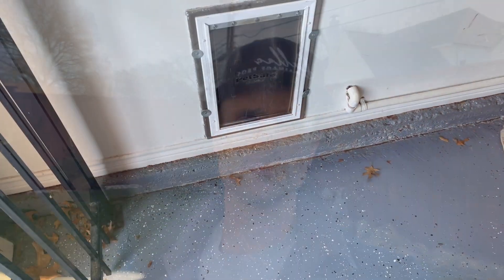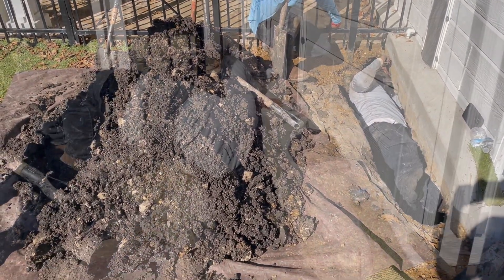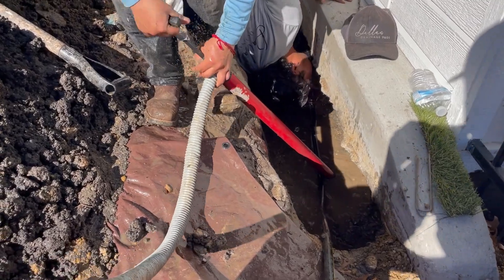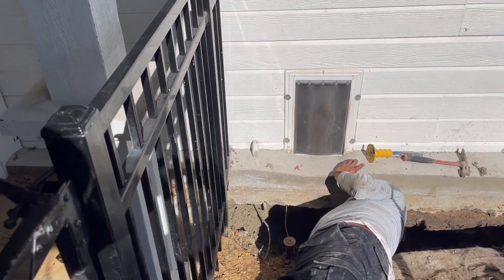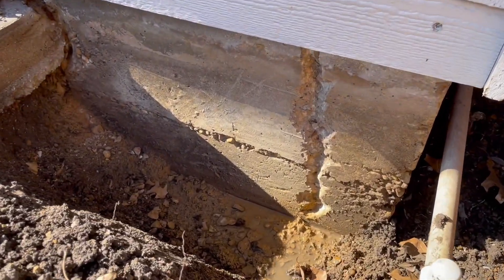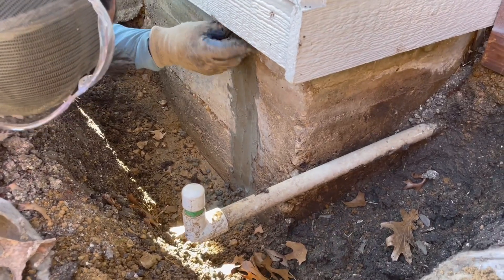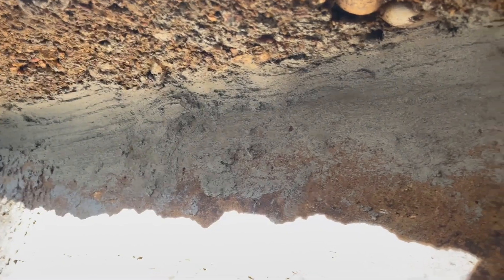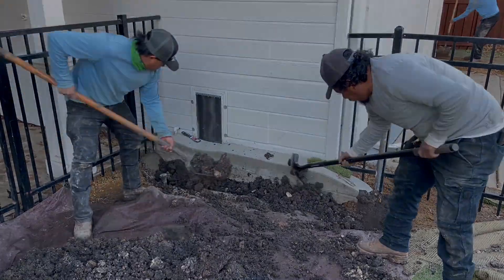Waterproofing Foundation with Hydraulic Cement - Dallas Drainage Pros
Waterproofing a foundation involves first locating the source of the leak, and then coming up with the appropriate solution for the issue. In this project we knew that there was water coming into the garage from within the concrete foundation, but the cause was unknown. After excavating the area outside the home, we cleaned off the dirt and discovered cracks along the exterior which were allowing water to seep into the floor. In this circumstance, the answer was to apply a layer of hydraulic cement to the cracks. Hydraulic cement - and particularly the product we used in this job - contains a crystalline substance which chemically changes the surface it is applied to, causing an extremely strong adherence of all the materials. This fuses the original foundation concrete with the waterproofing cement, preventing further leaking or seepage.

Watch this video to see just how we did it!